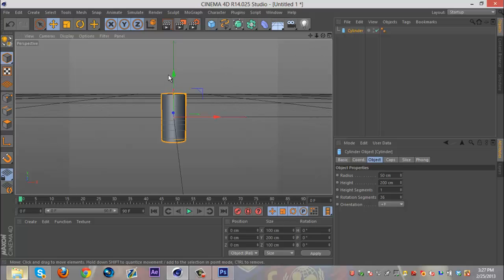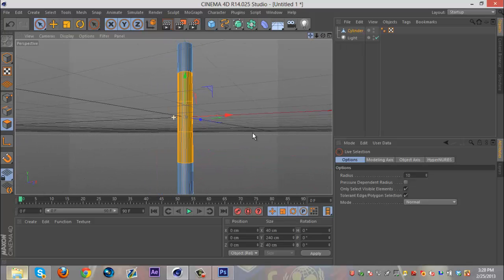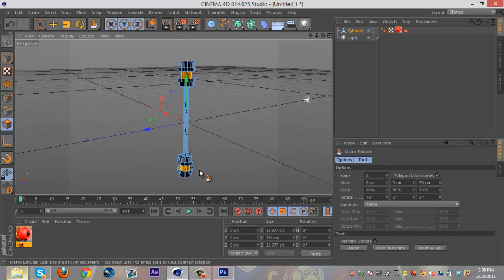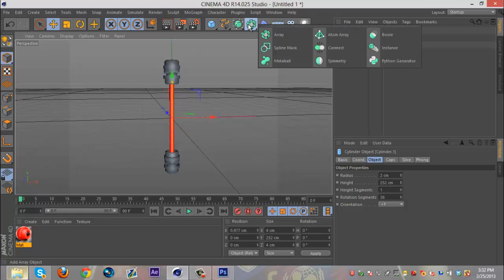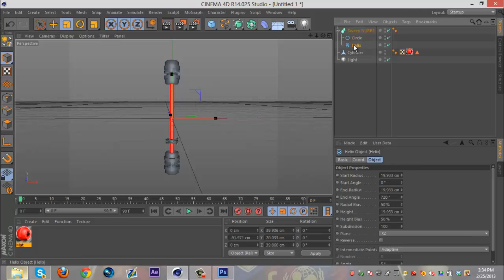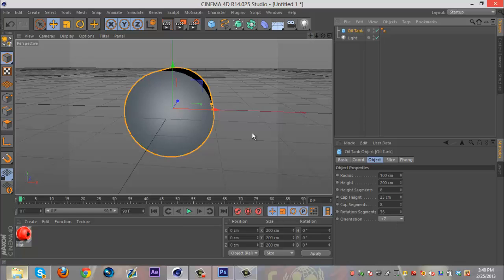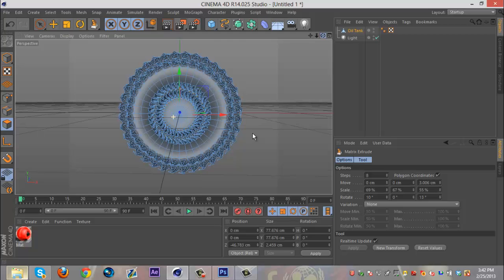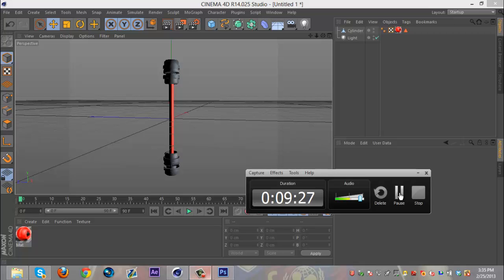Modelling Tutorial (Pt 2) by Qehzy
Alright, so we hit the 100 likes for part 2 so here it is! 100 likes for Pt. 3. Lemme know what you would like to see in it ;). Also, let me know what i should do for 1k as i am approaching it. Thanks, love you all.